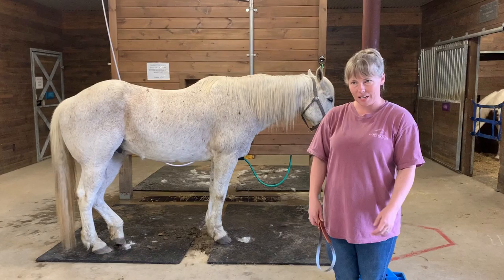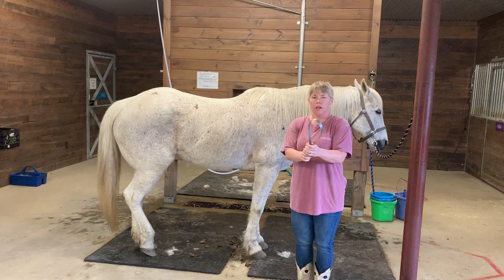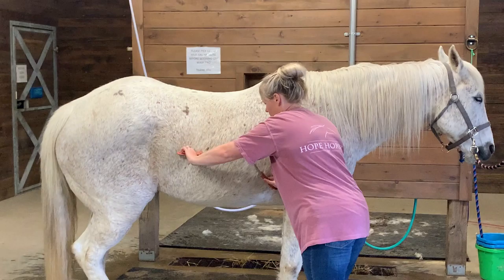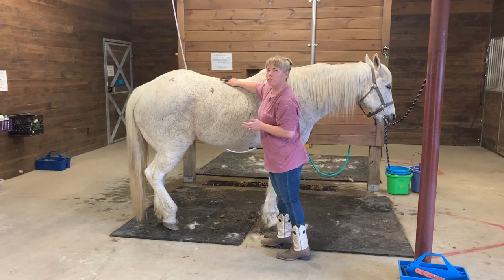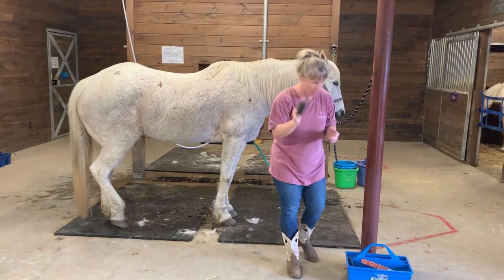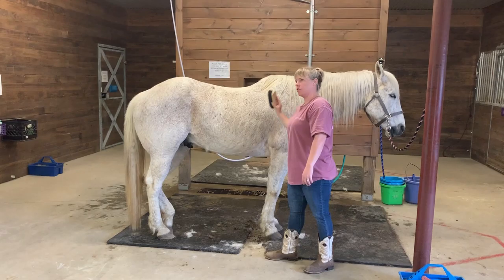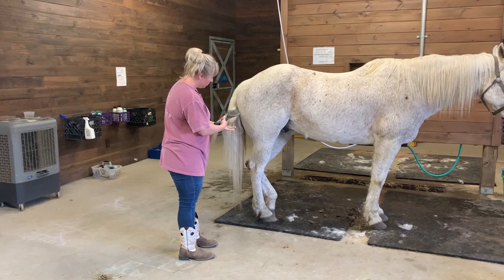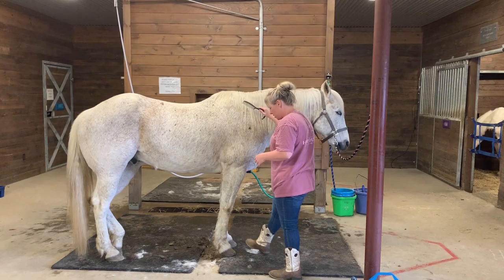Grooming 101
Hey everyone!
Join us as we review our grooming tools!